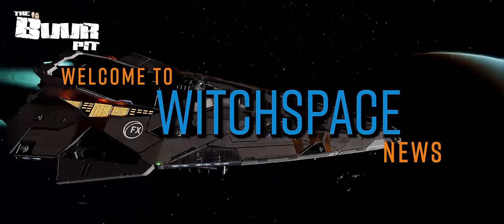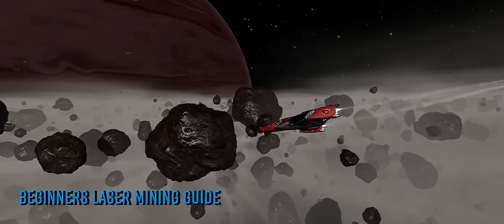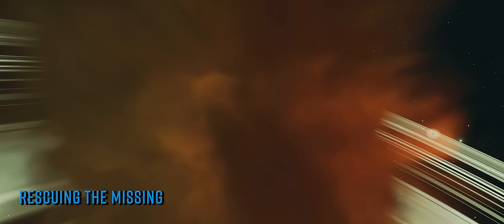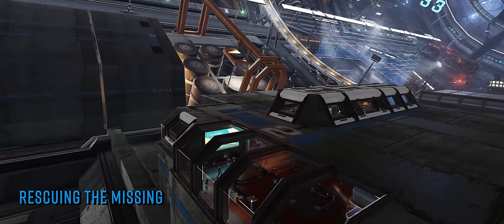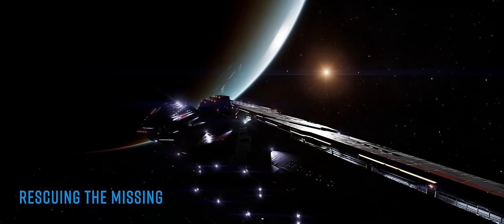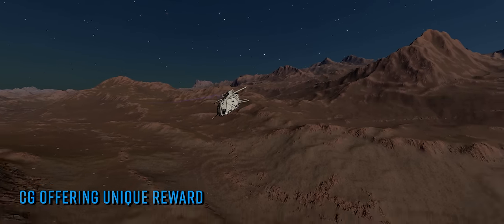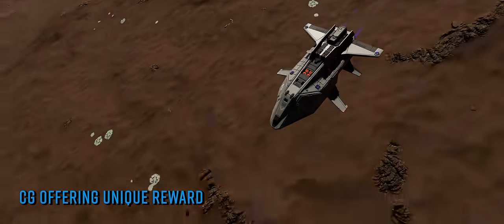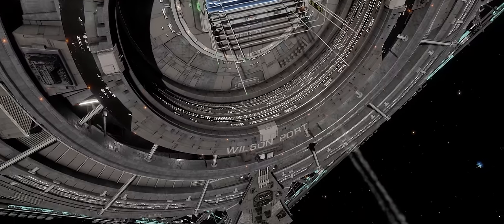Elite Dangerous NEWS: Beginners Guide to Mining, New CG, Rescue of the Missing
There’s a new rags to riches guide to Laser mining. As the 5th Titan, Indra explodes, a coalition of the willing is still trying to recover the missing millions. And president elect, Felcia Winters is back in the spotlight for this week's community goal. o7 CMDRs

The beginners Guide to Mining from Mile 13 Gaming

ReAegis - Operation: Thunderstruck.  Rescue of the Missing